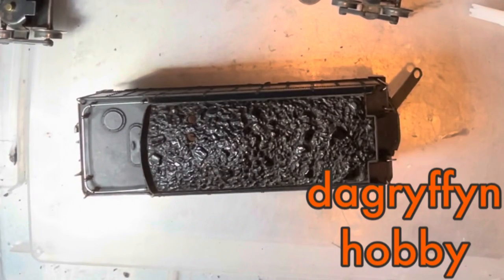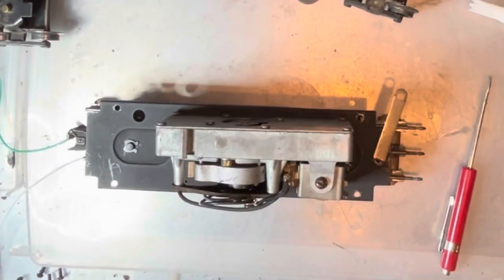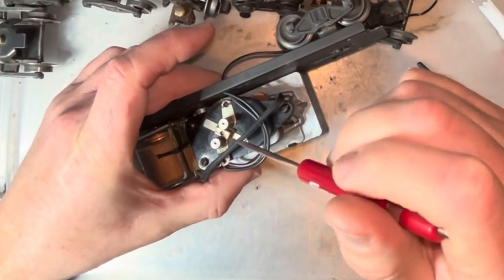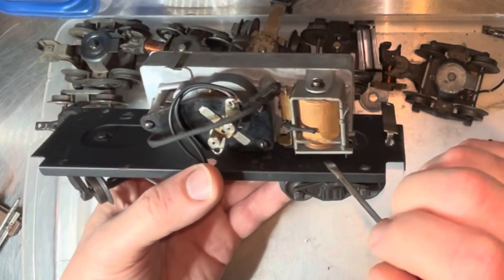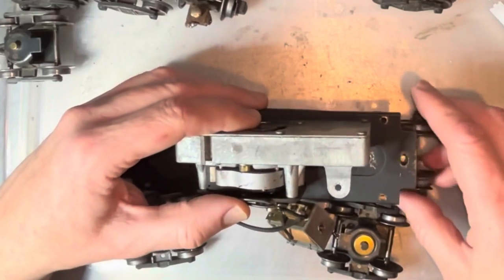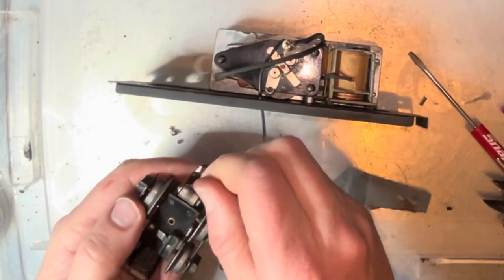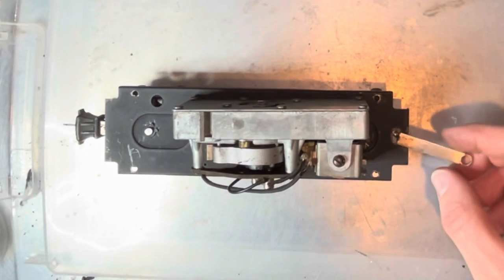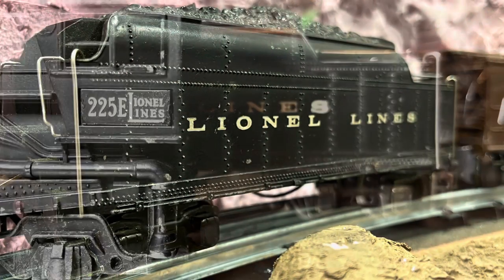Prewar/Postwar Basics - Swapping Trucks on a Prewar 2224W Tender and Checking the Whistle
Prewar/Postwar Basics
Swapping Trucks on a Prewar 2224W Tender and Checking the Whistle

This is a die cast tender with the Bakelite coal load from the prewar era. I had originally swapped it over to postwar trucks but changed my mind recently to change it back.
What’s involved in swapping the trucks?
What do I need to check on the whistle?

Original song “Open” composed by James Kinne